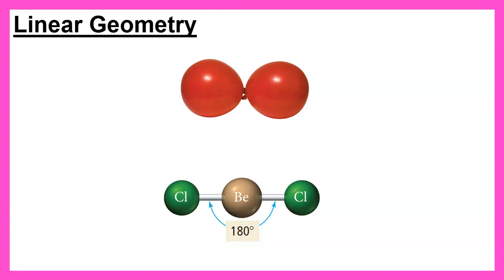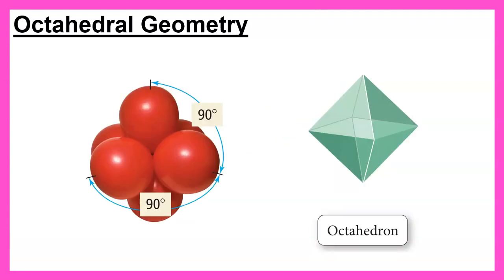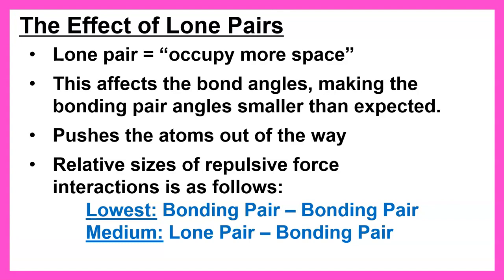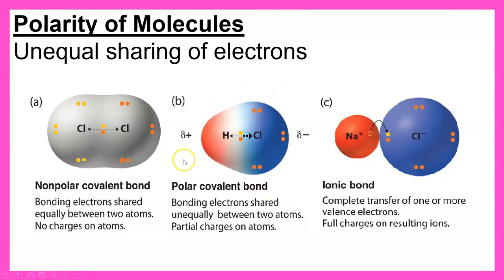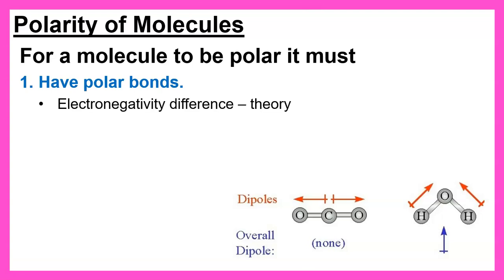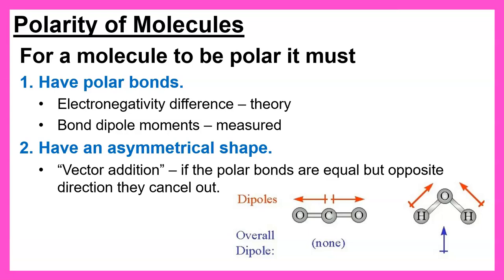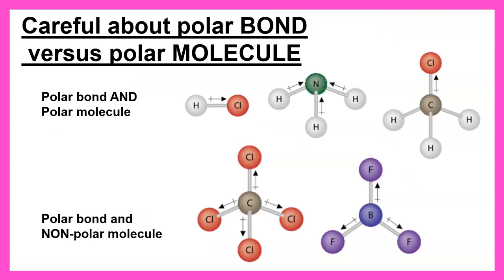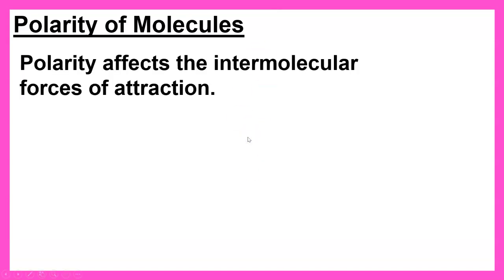AP N22 VSEPR Shapes, Effects of Lone Pairs, Polarity